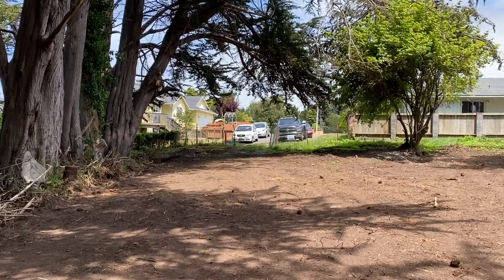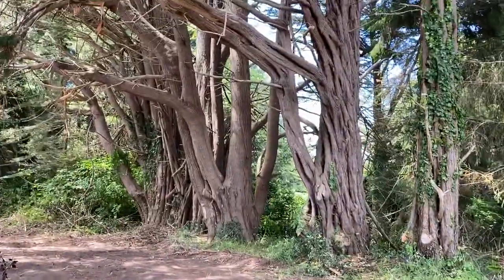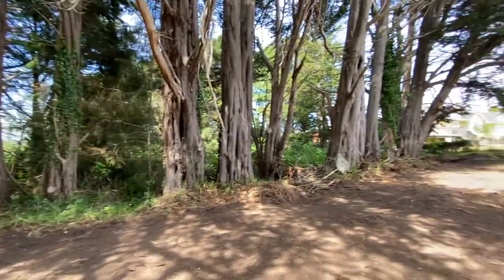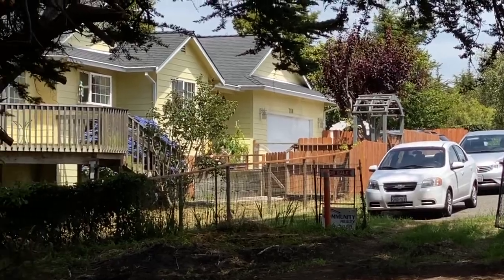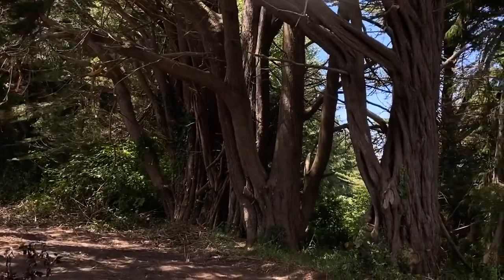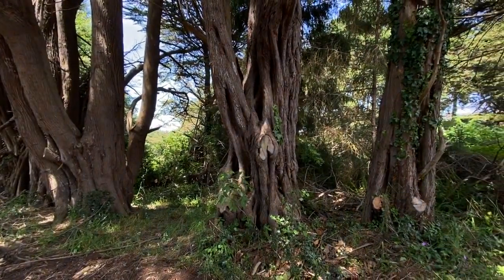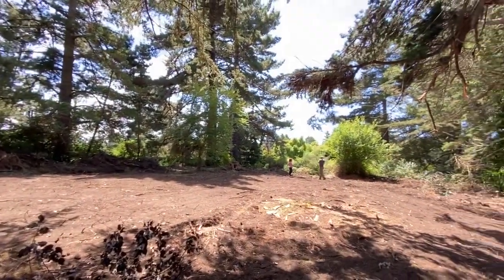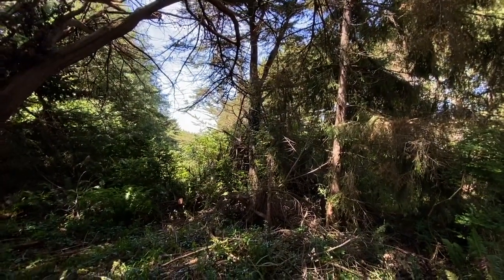7156 Humboldt Hill Rd, Eureka CA land for sale